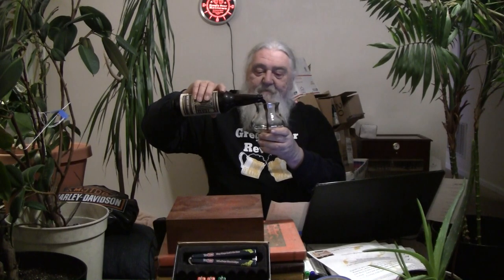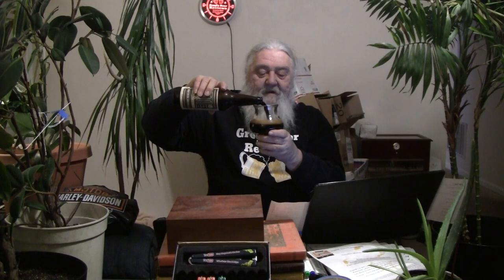Beer Review # 3341 Great Divide Brewing 2010 Yeti Imperial Stout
Great Divide Brewing 2010 Yeti Imperial Stout
my other Youtube channel - mrgregpuckett
BEER SCALE
1=UNDRINKABLE
2=Nasty=F
3=Poor=D
4=Average=C
5=80-84=B-
6=85=B
7=86-89=B+
8=90-94=A-
9=95-99=A
10=100=A+
CHEERS!